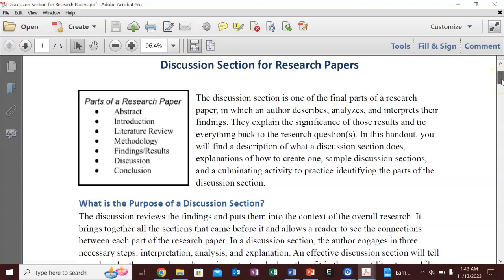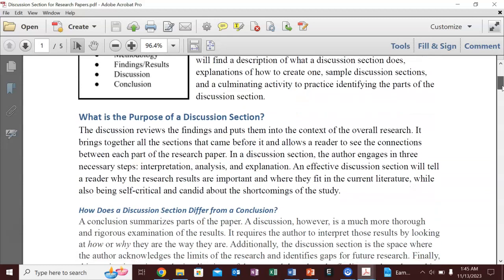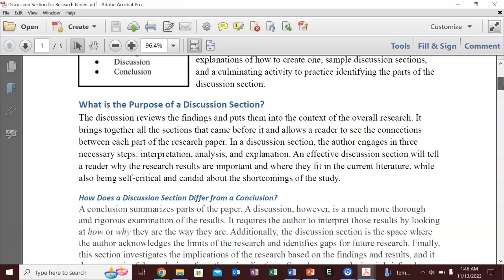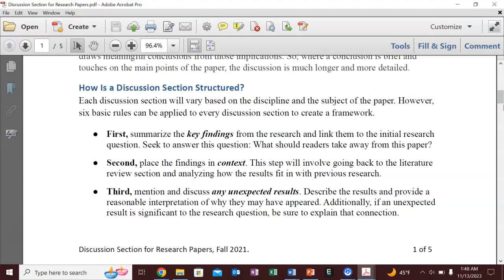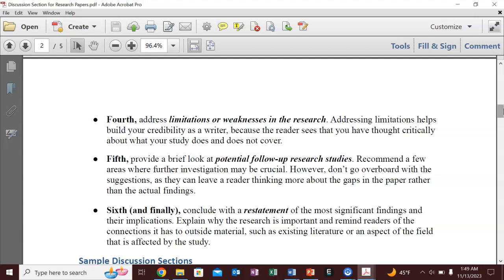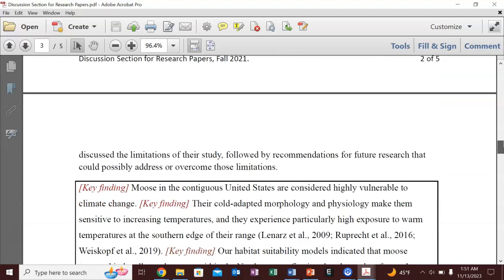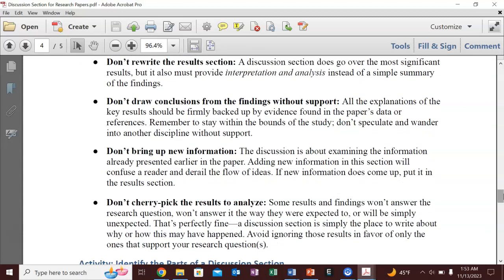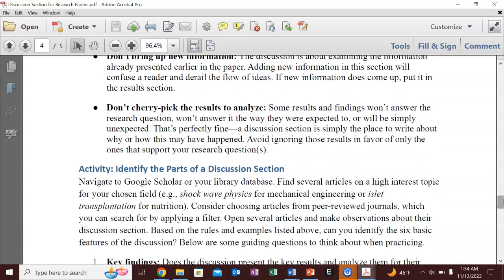Review of the Discussion